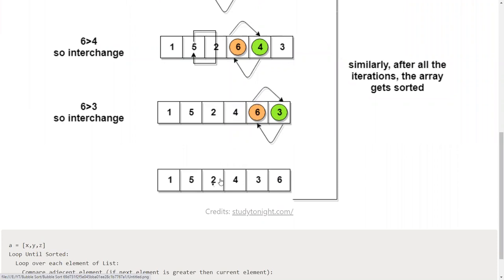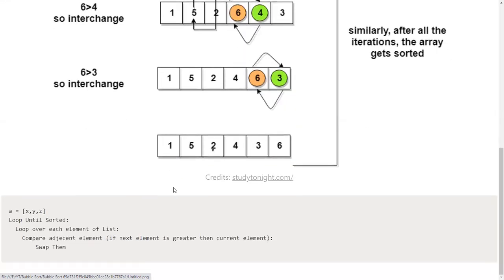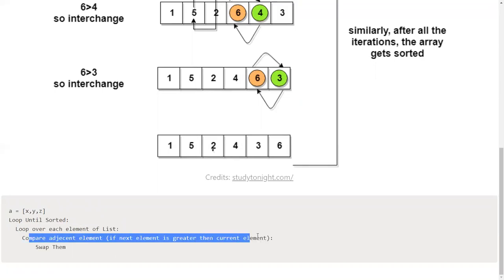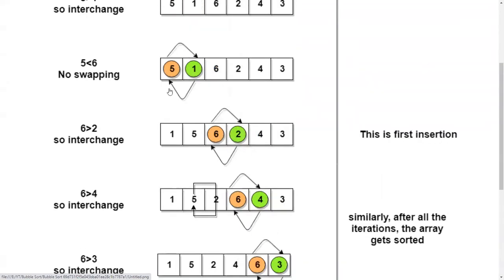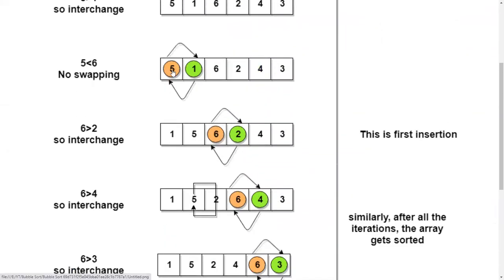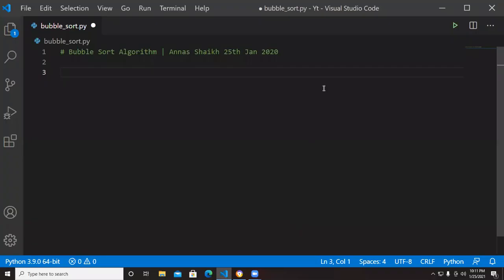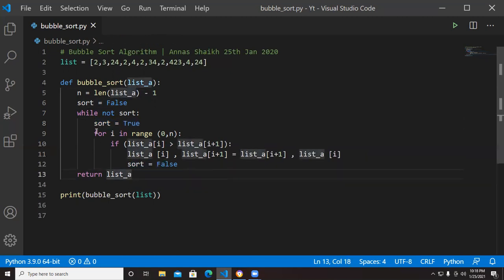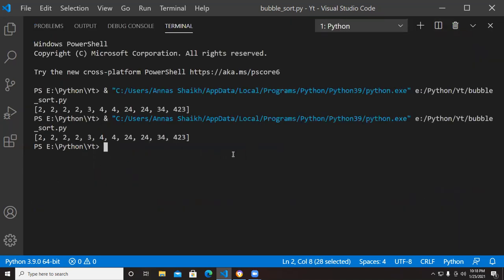Algorithms | Bubble Sort in Python | Annas Shaikh